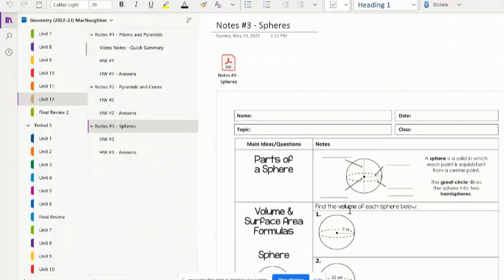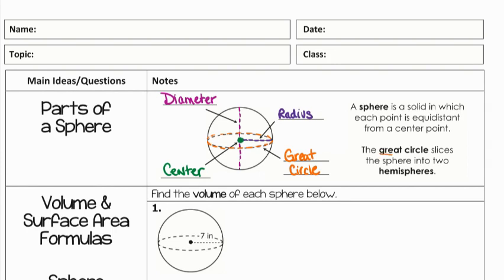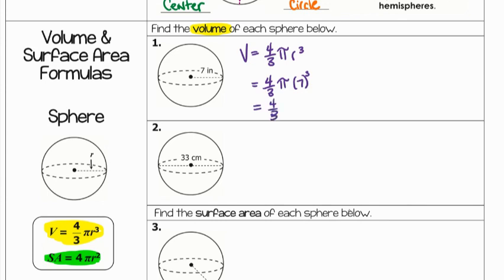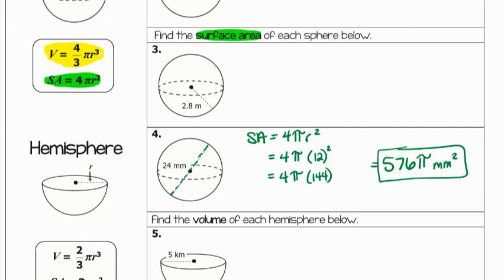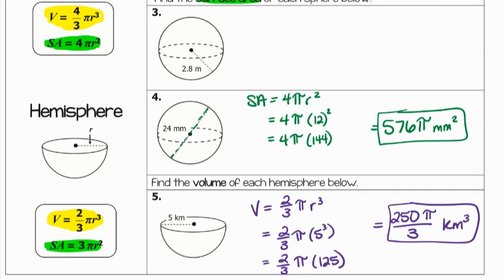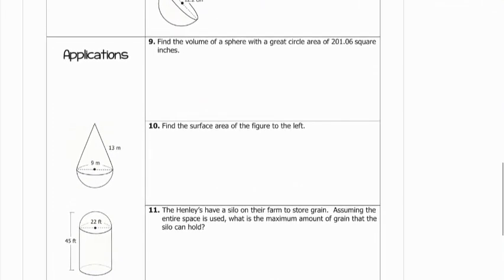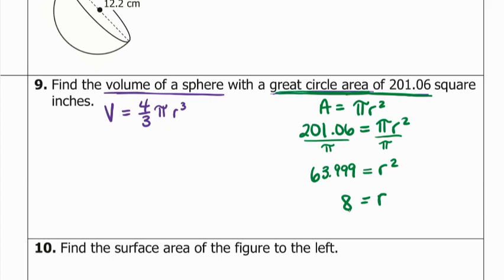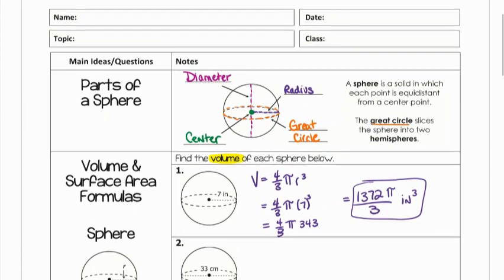Geometry U12 Notes #3 - Spheres